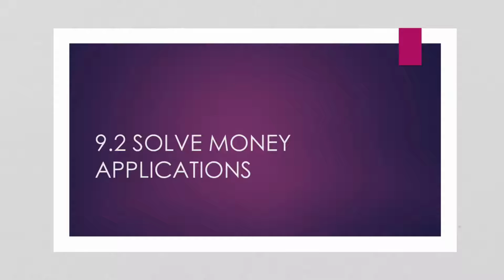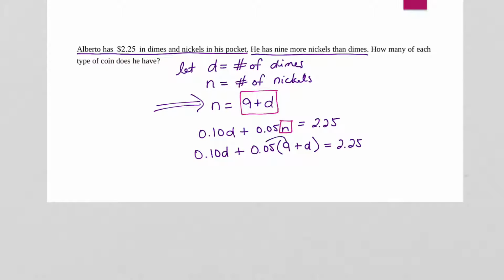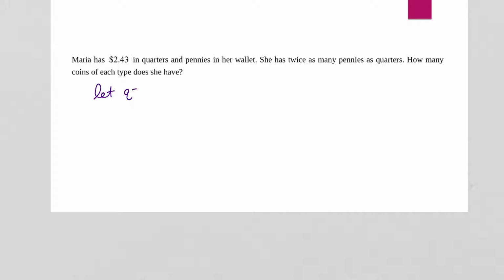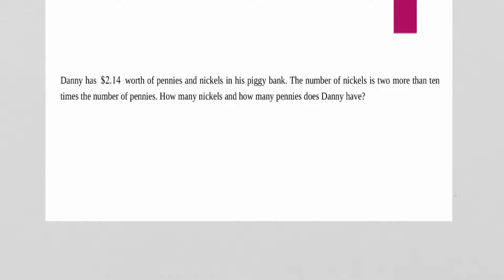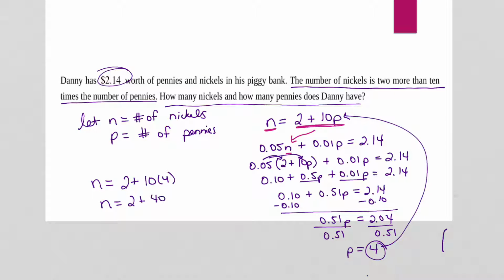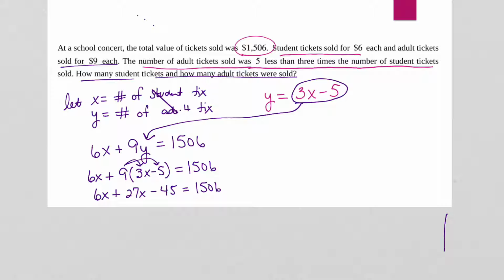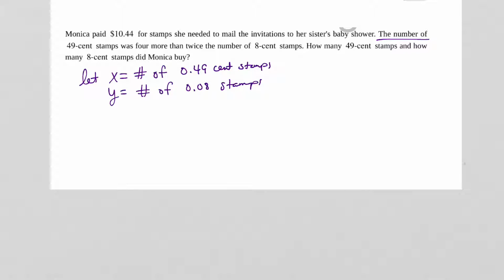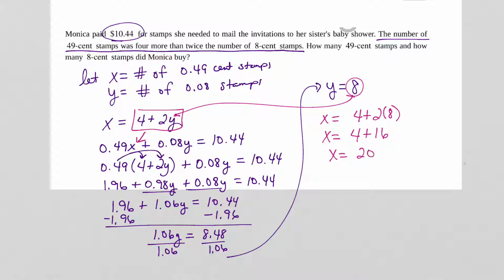ABE 84 9.2 Solving Money Applications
Nickel and dime problems